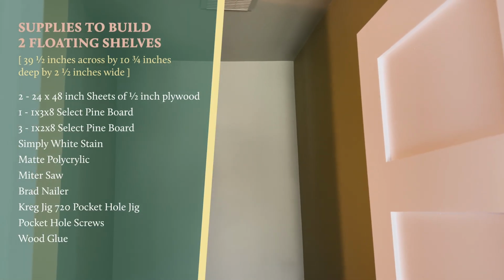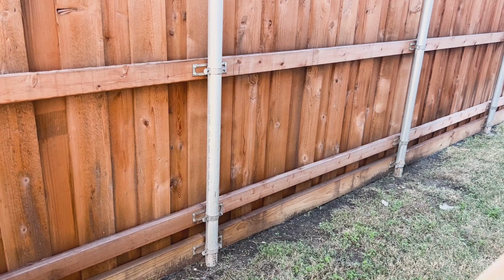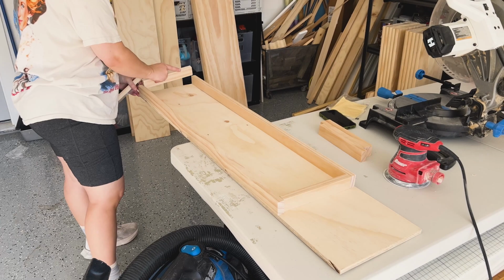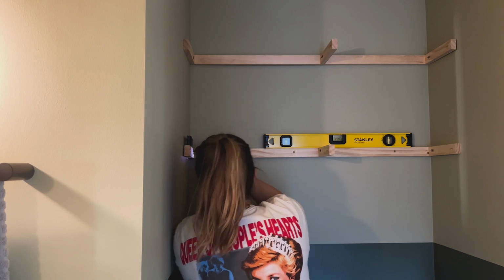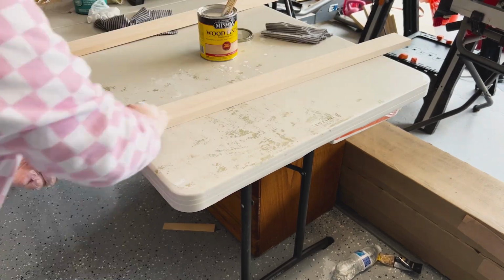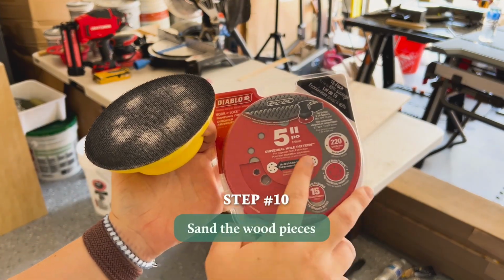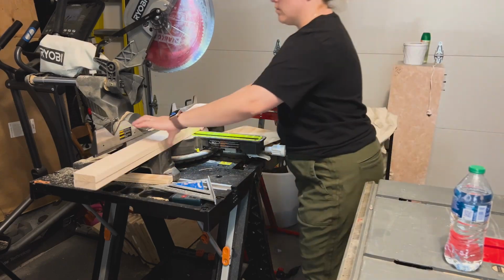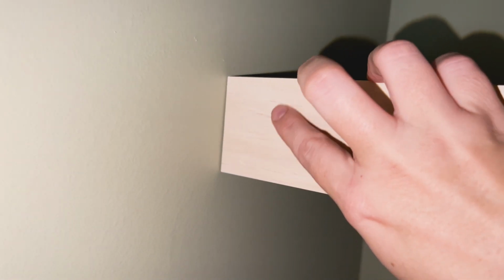How to Build a Floating Shelf Wood Shelf | DIY Floating Shelf Tutorial | Perkins On Parkway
Have you ever wanted to learn how to build floating wooden shelves? If the answer is yes, welcome to Perkins On Parkway where we make DIY projects attainable and doable. I have built three versions of these shelves over the years so now I want to break it down step by step so that you can replicate these in your own space.

00:00 How to build a floating shelf overview
00:38 Supplies
00:48 Step 1: Measure
00:55 Step 2: Cut
01:14 Step 3: Sand
02:18 Step 4: Build bracket
02:55 Step 5: Make pocket holes
03:05 Step 6: Assemble shelf
03:26 Step 7: Install bracket
04:02 Step 8: Stain
05:15 Step 9: Seal
05:31 Step 10: Sand
06:25 Step 11: Install shelf
07:10 Step 12: Wood fill (best wood fill hack of all time)
07:46 Final reveal!

2 - 24”x48” Sheets of ½” Plywood
1 - 1’x3’x8’ Select Pine Board
3 - 1’x2’x8’ Select Pine Board
Simply White Stain
Matte Polycrylic
Miter Saw
Brad Nailer
Kreg Jig 720 Pocket Hole Jig
Pocket Hole Screws
Wood Glue
Jig Saw (If you don’t have a miter saw or table saw, this can do the job of both for a much more affordable price)
Sander and Sandpaper (120, 220)
Stud Finder
Rubber Mallet
Painters Tape
Wood Fill - White
Wood Fill - Natural